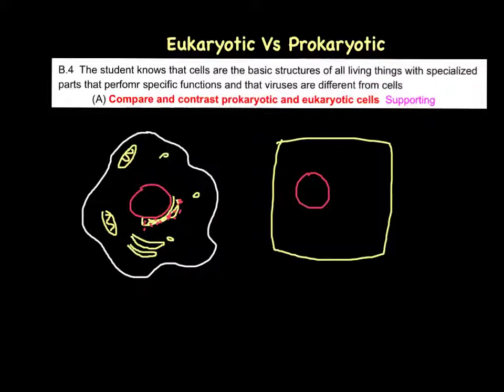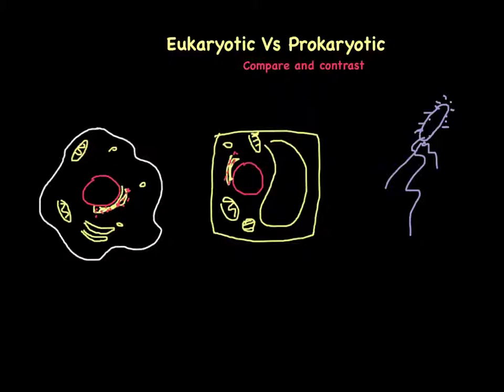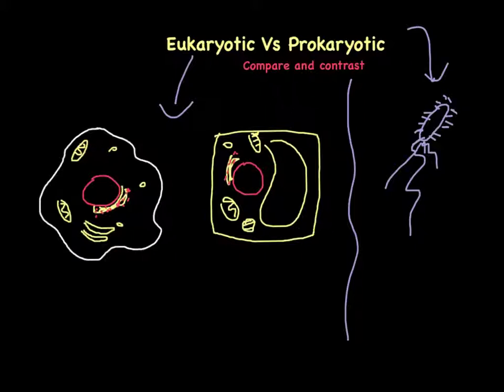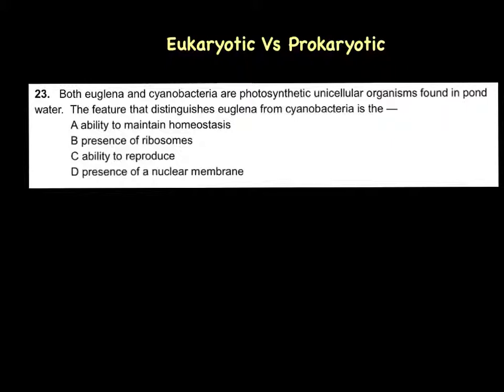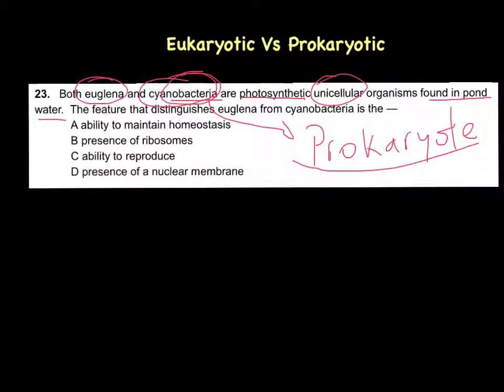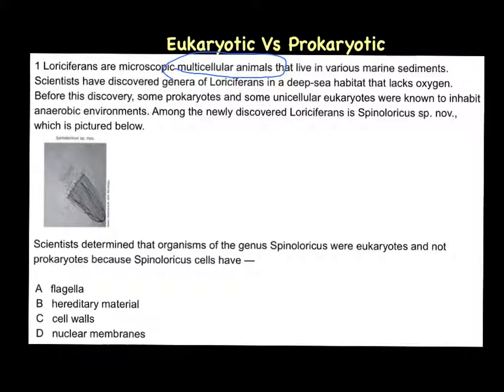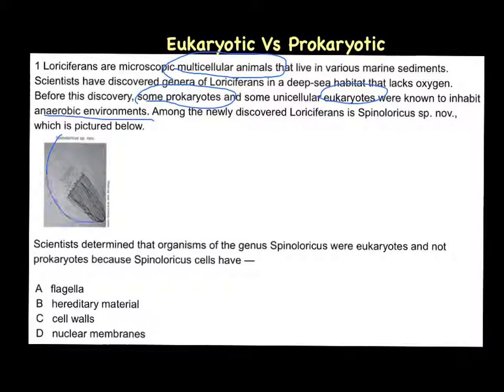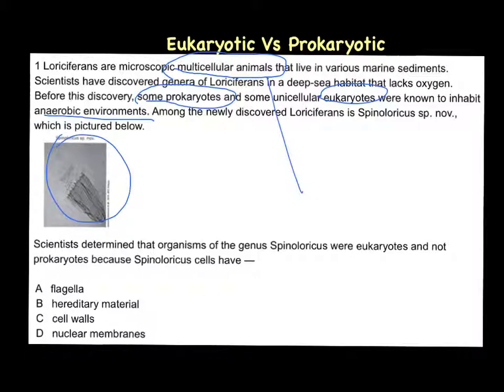Eukaryotes vs Prokaryotes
State Assessment reflections.